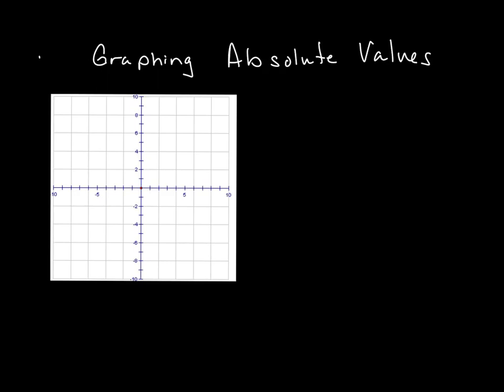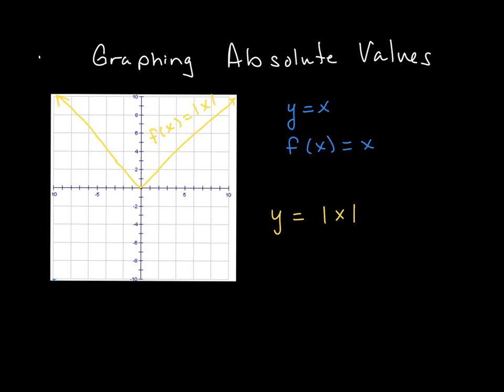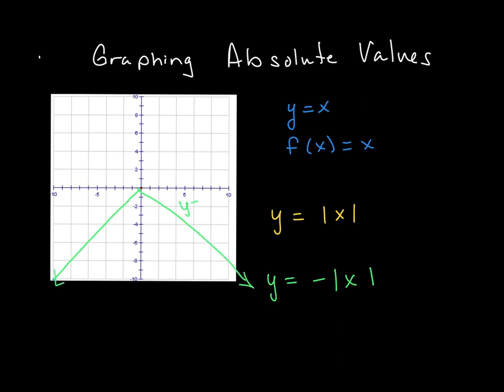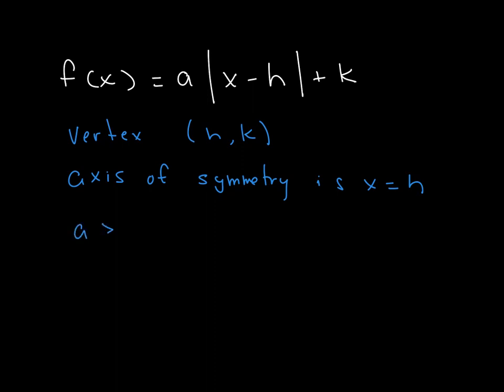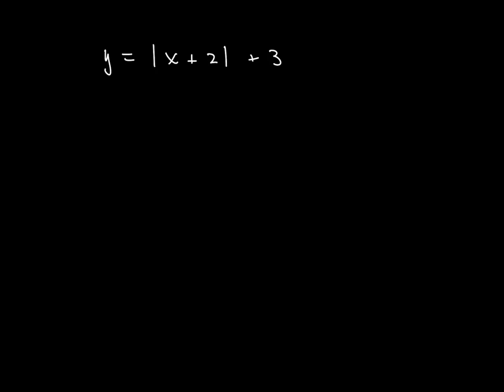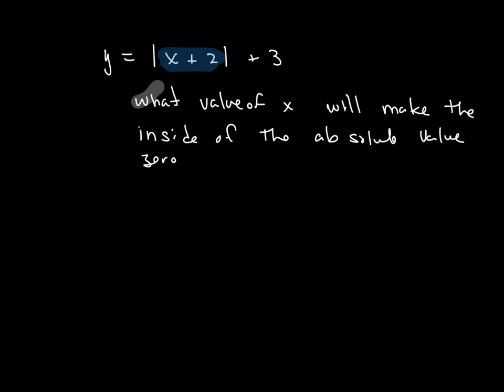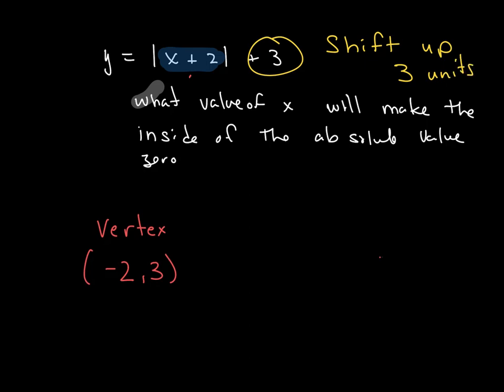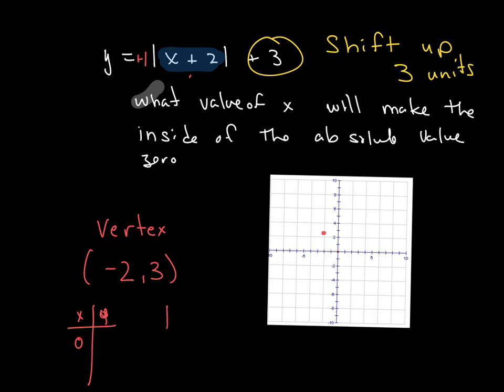Transformations of Absolute Value Functions